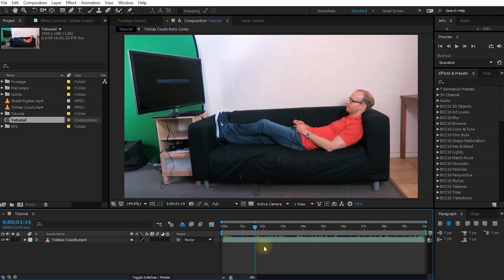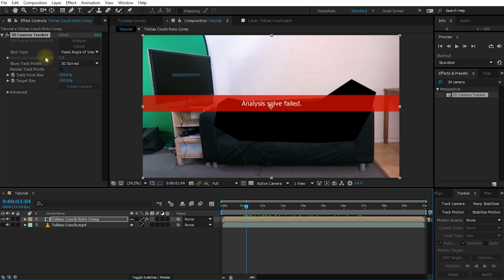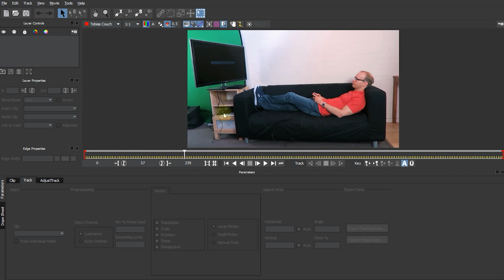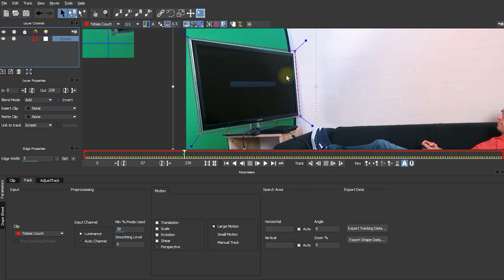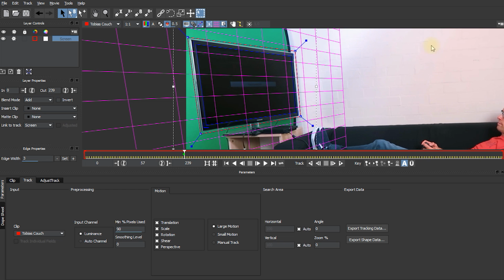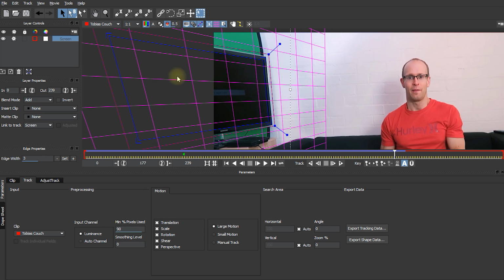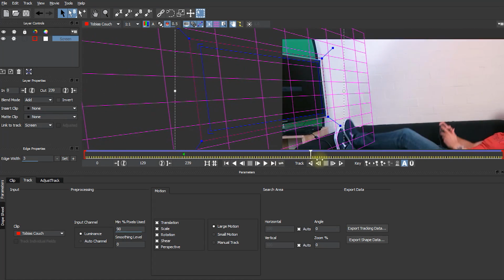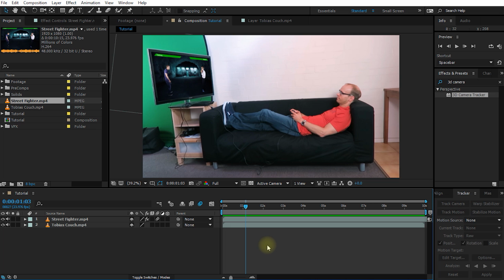Mocha AE Planar Tracker for Absolute Beginners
Want to learn how to create advanced visual effects? In this tutorial I show you how to use Mocha to track your shot and add advanced visual effects to live action footage.

If you want to follow along with the tutorials, you can find the files

Mocha is created by Imagineer Systems and I recommend that you check out their website for tons more tutorials on how to use this awesome tool

Mocha can help you track shots that would be hard to track using traditional 2D point or feature trackers because it is a PLANAR TRACKER. A planar tracker uses planes and textures to track as opposed to points or groups of pixels. This allows the tracker to stay on track even if your shot contains motion blur or a very shallow depth of field.

Mocha AE comes included with Adobe After Effects and is available since CS3 and there is no reason for you not to use this awesome tool to make it easier for you to track your shot, replace screens or rotoscope!

Let me know if you'd be keen for some more Mocha tutorials!